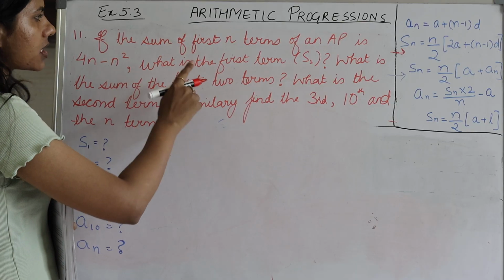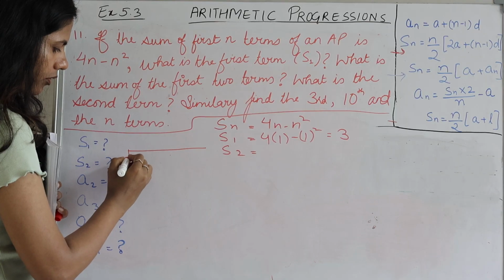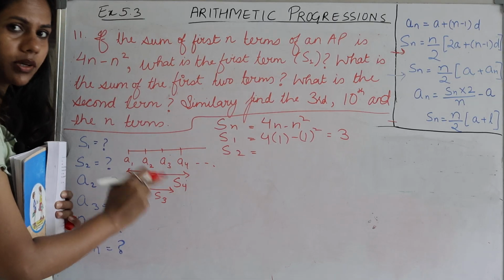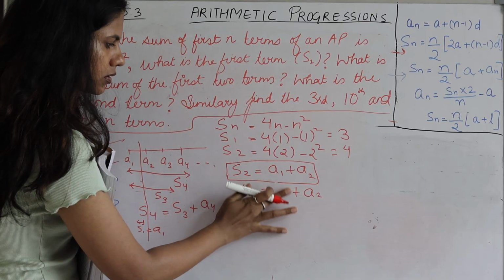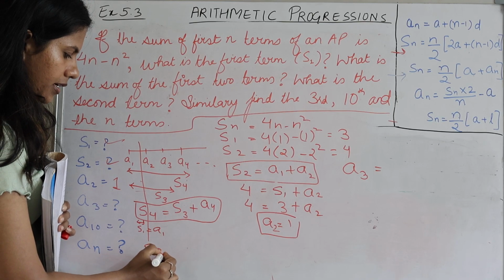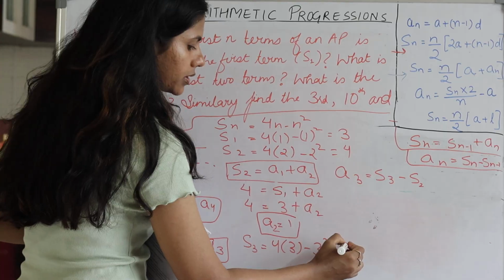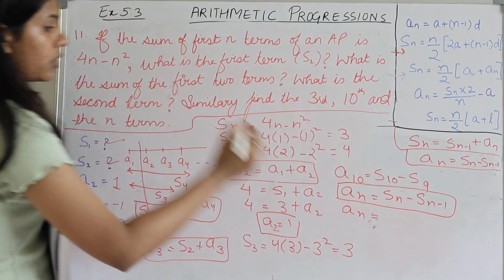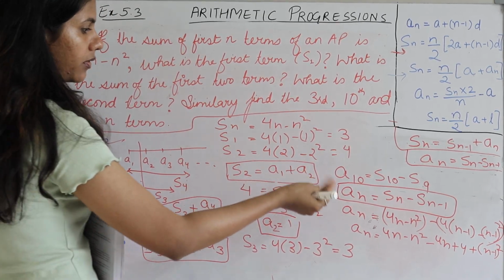Ex-5.3, Q11 - Arithmetic Progression simplified | CBSE/NCERT Class 10